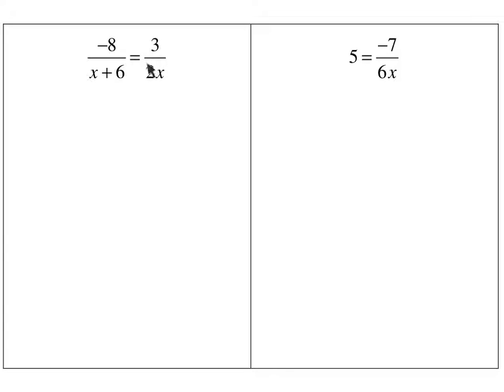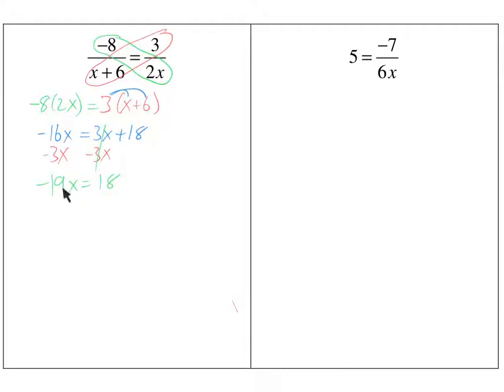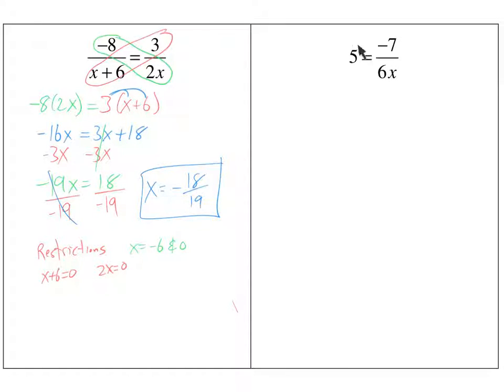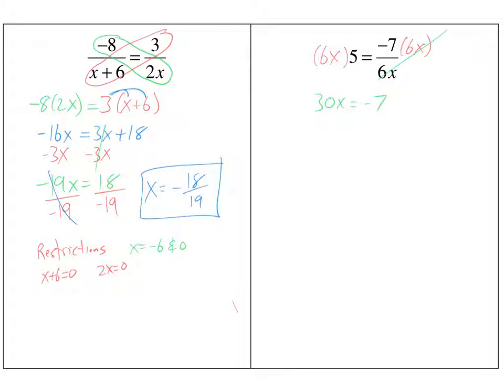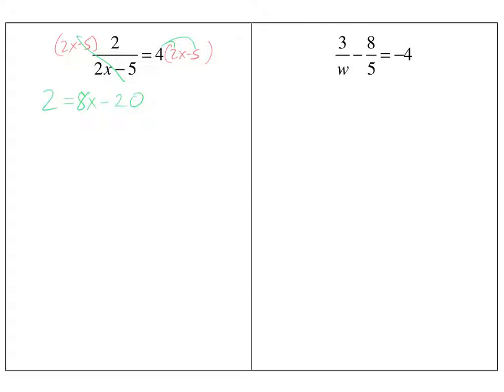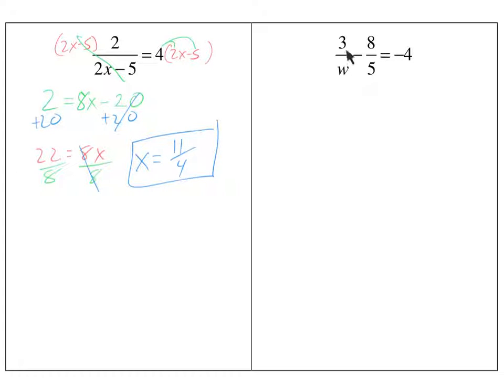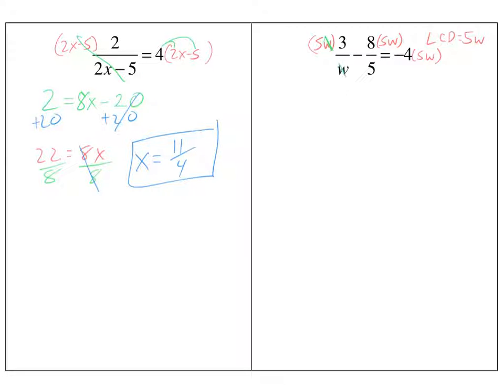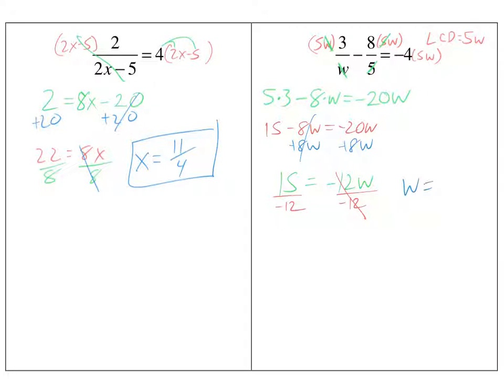Solving Basic Rational Equations